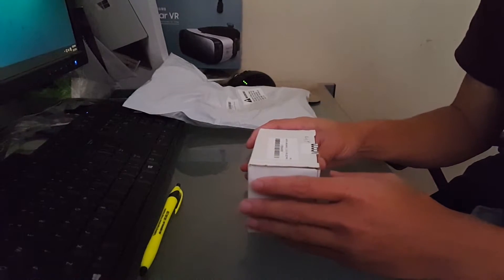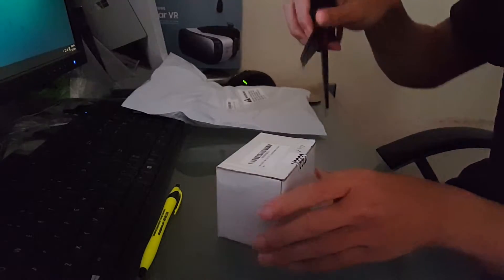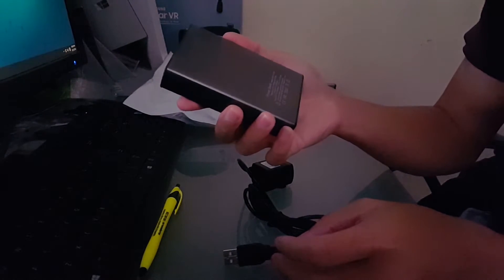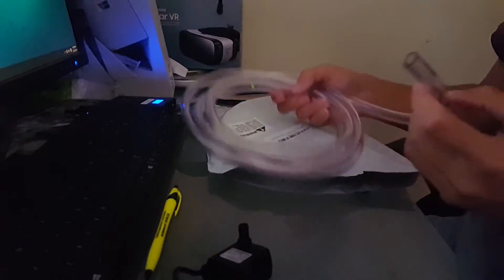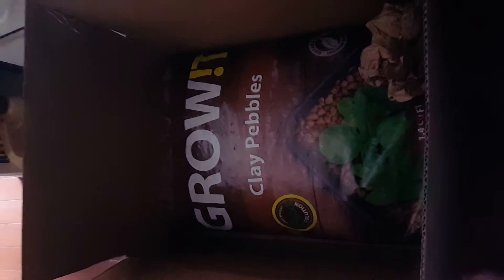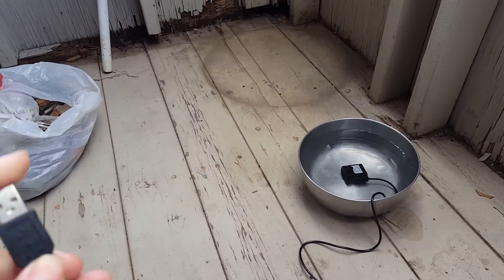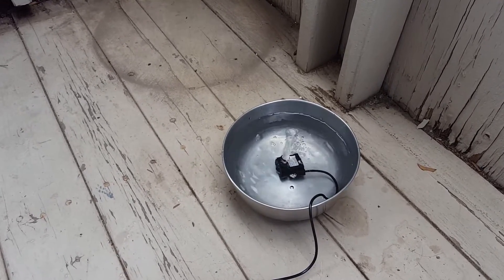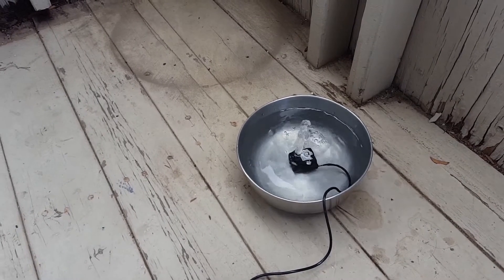Balcony Aquaponics - USB 9V DC Water Pump power by battery bank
Just got my items for the aquaponics. And wanted to see how strong the pump was using a battery bank. I'm thinking of going solar power next, so this is the reason on buying the DC pump. And hope the battery bank can last a while before it needs charging.

List of materials below if you want to know spec.

Clay Pebbles

Vinyl Tubing

9V DC USB water pump